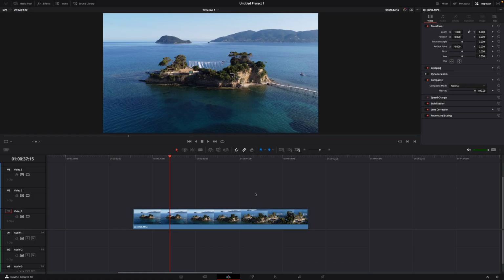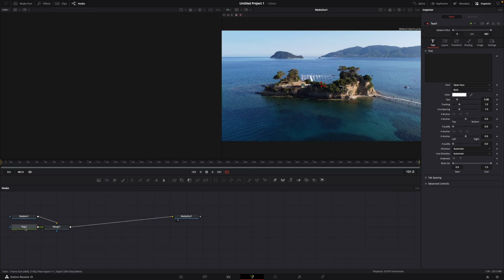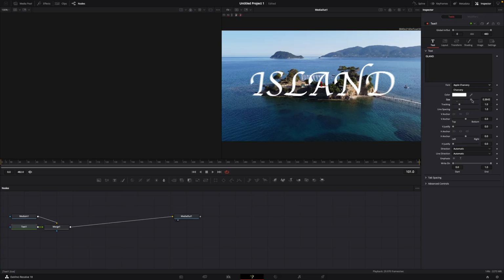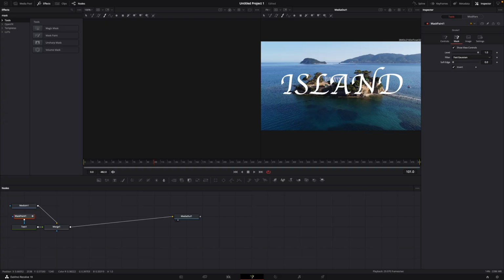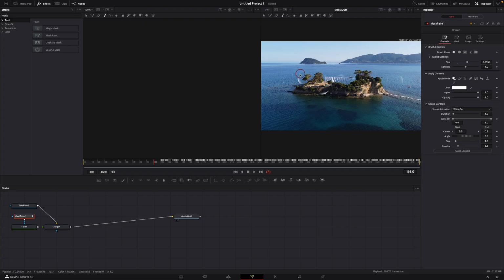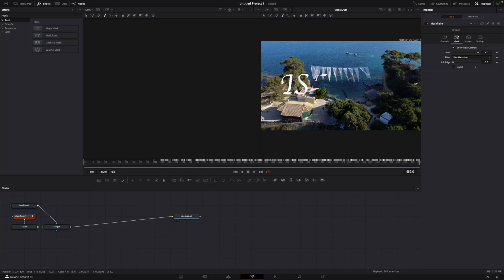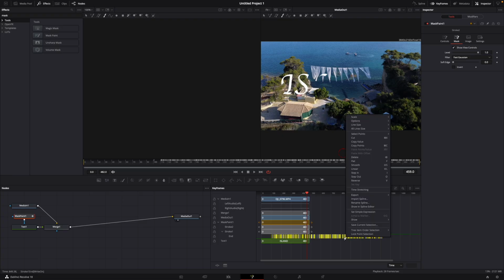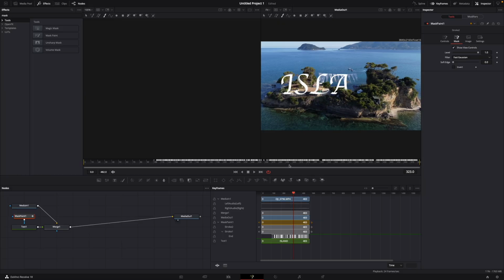How to make a HANDWRITTEN Text Effect in DaVinci Resolve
Hey guys,
in this tutorial i will show you how to Create a HANDWRITTEN Text Effect for FREE in DaVinci Resolve 19.